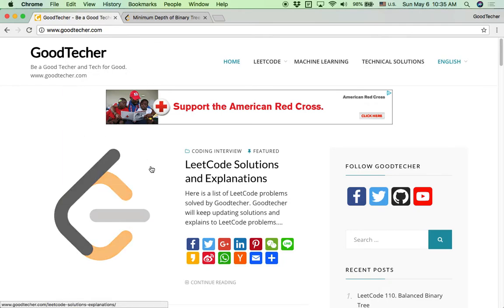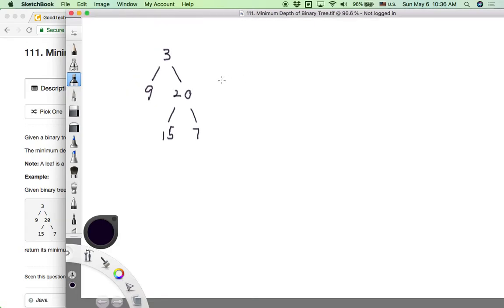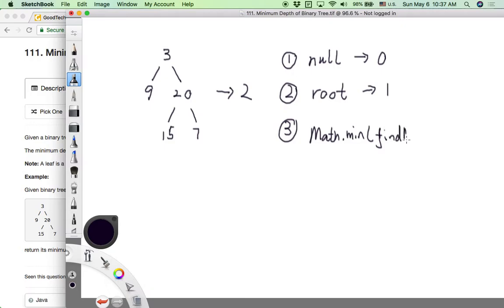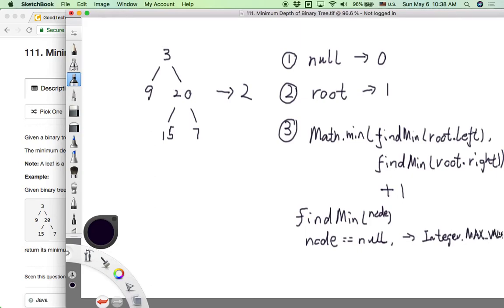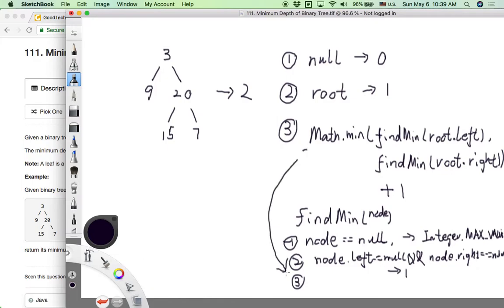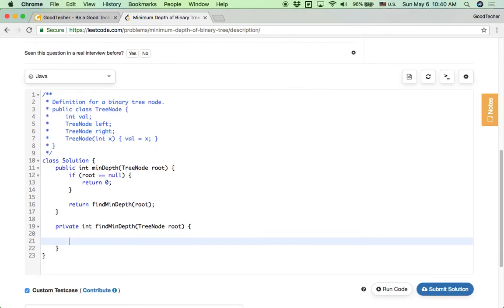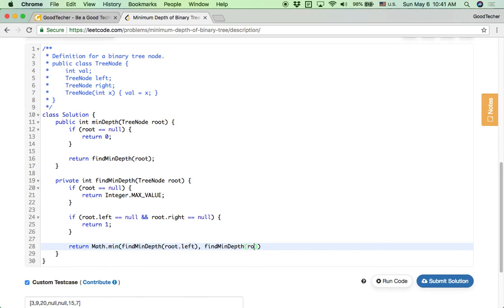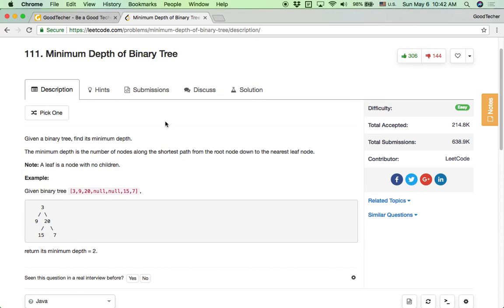LeetCode Tutorial 111. Minimum Depth of Binary Tree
GoodTecher LeetCode Tutorial 111. Minimum Depth of Binary Tree